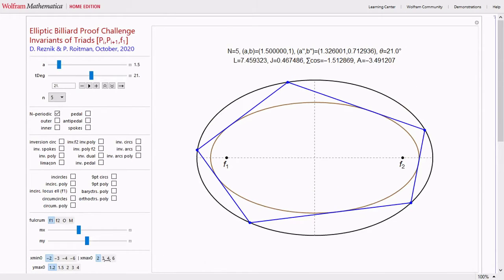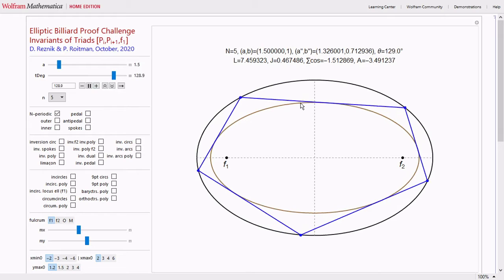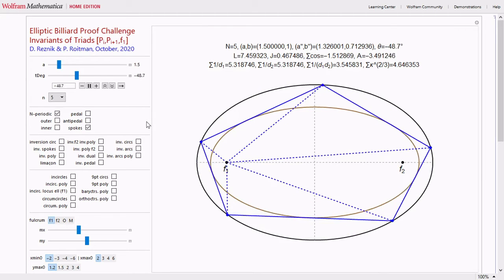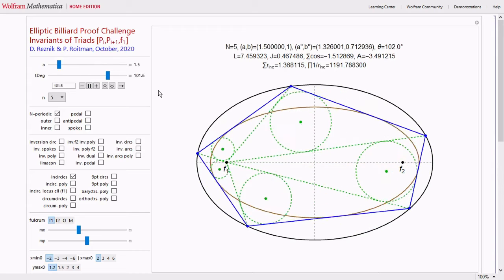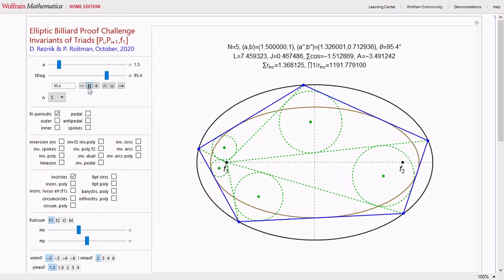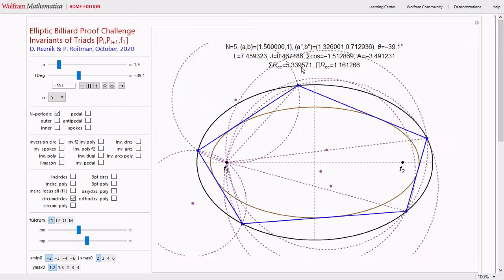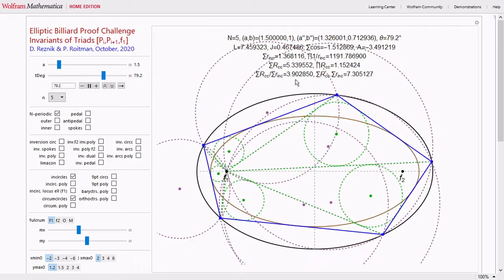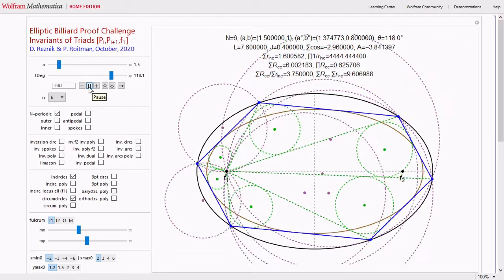An Invariant Based on Inradii and Circumradii of Subtriangles in the Elliptic Billiard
Consider an elliptic billiard (black) with semiaxes a,b and the family of N-periodics (blue). Let P(i), i=1,2,...N denote its vertices and f1,f2 its foci.  Also shown is the confocal caustic (brown).

Consider N subtriangles Ti=[P(i),P(i+1),f1] which together tesselate the N-periodic. Let Ri (resp. ri) denote the circumradius (resp. inradius) of Ti.

Experimental claim: the ratio of the sum(Ri) by the sum(ri) is invariant for all N.

Any help proving this is appreciated!